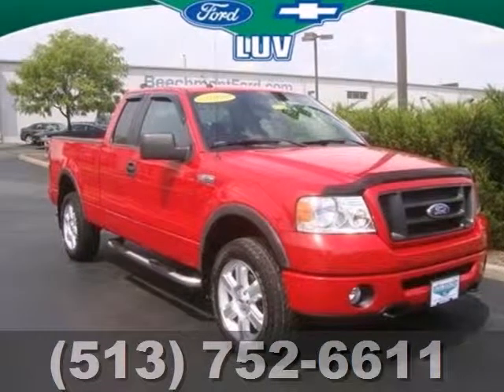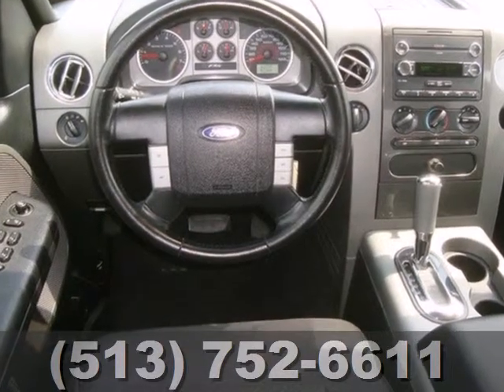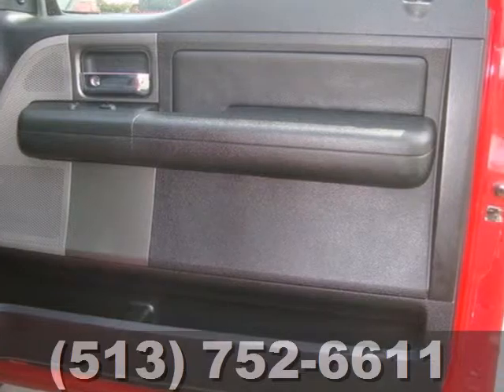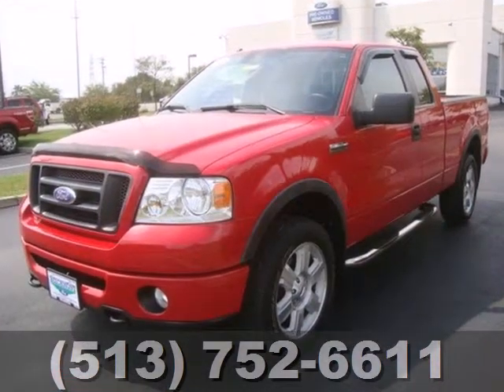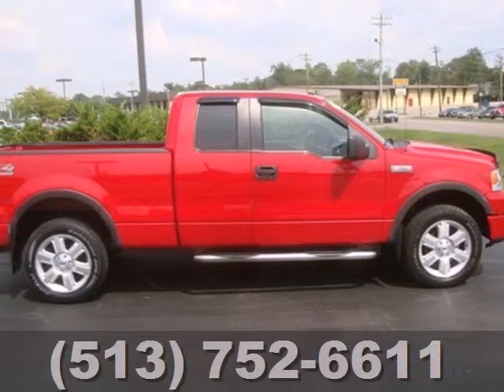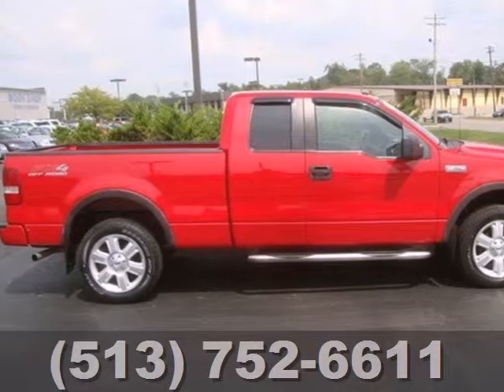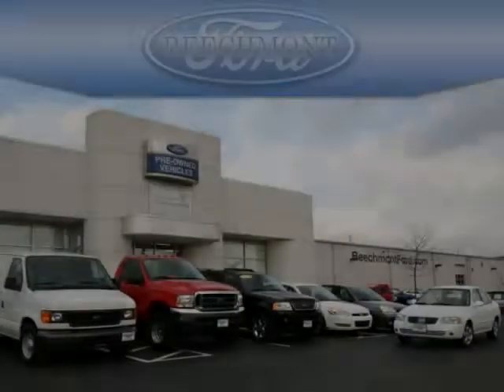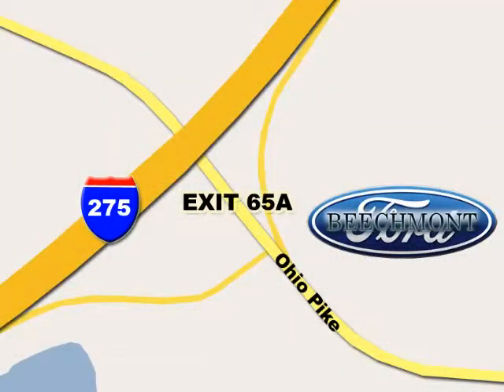2008 Ford F-150 T12-783A in Cincinnati Dayton, OH 45245 - SOLD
SOLD - If you are looking for real value on a great used car, Beechmont Ford invites you to come in and test drive this 2008 Ford F-150, stock# T12-783A. We are conveniently located near Cincinnati Dayton, OH and known for our great selection, reliability and quality. Come take a look at this 2008 Ford F-150 today.

Beechmont Ford
600 Ohio Pike
Cincinnati Dayton OH, 45245